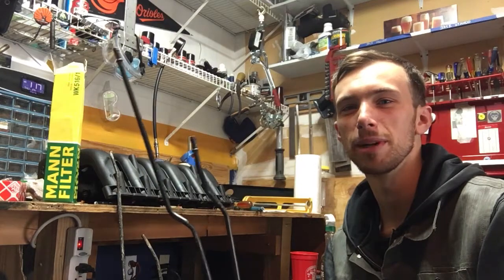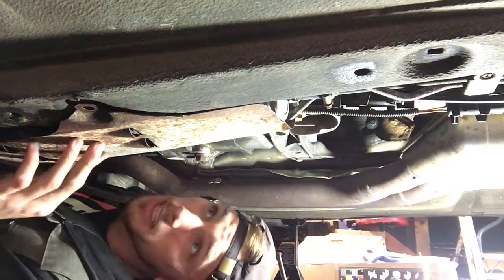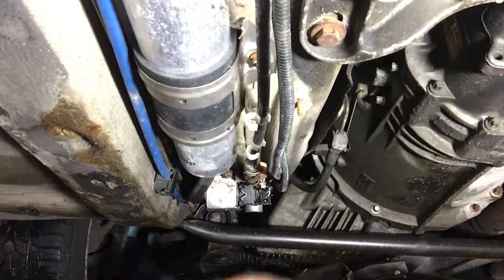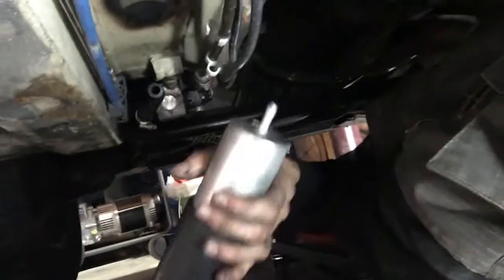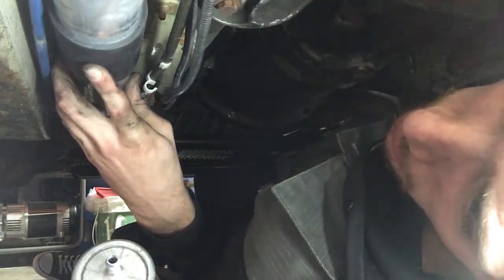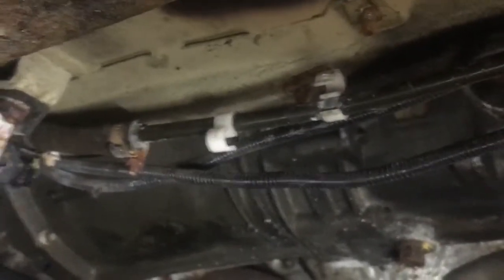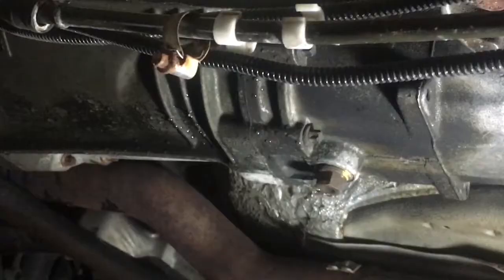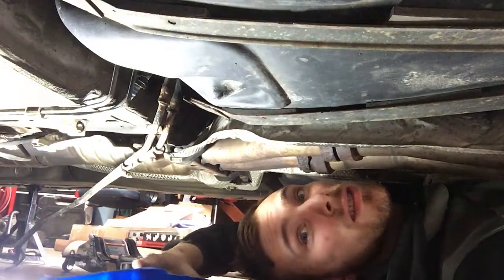BMW Fuel filter and lines [E36 Project Ep 4]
How to replace your fuel filter and brake line on an BMW E36.

This video was created for entertainment purposes only, engage in any activities shown in this video solely at your own risk and understand there is always a possibility of death, injury, and/or property damage resulting from any of these events, and that these are risks that you assume solely by watching this video. Always be sure to use proper Personal Protection Equipment